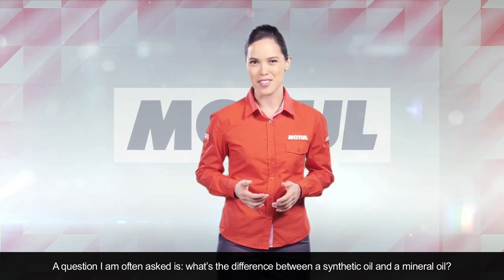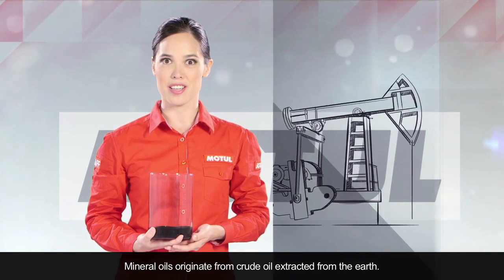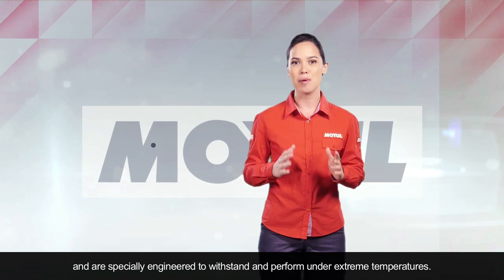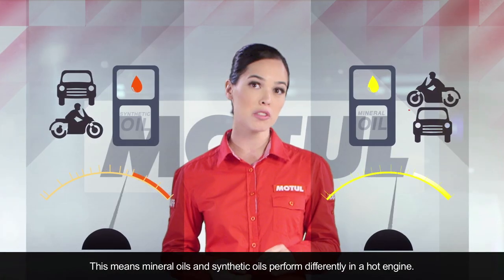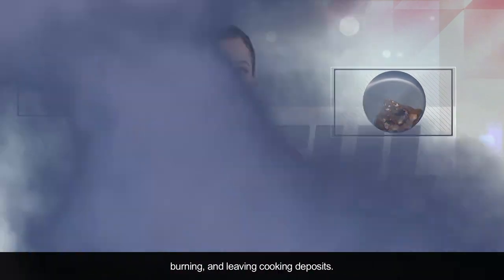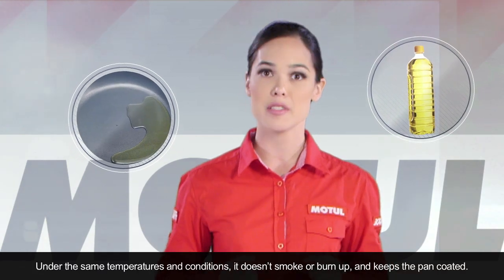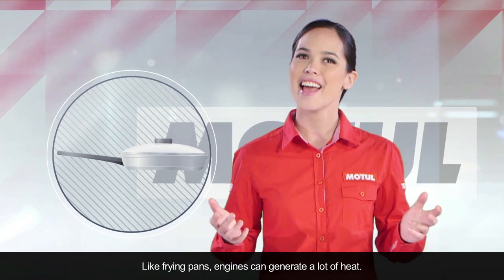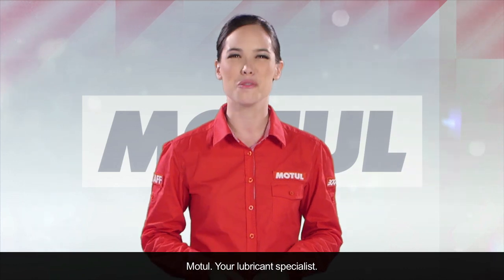Engine Oil Tips - Synthetic vs Mineral Oil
What's the difference between a synthetic oil and a mineral oil?
Watch this educational video to find out everything you need to know about synthetic and mineral lubricants!